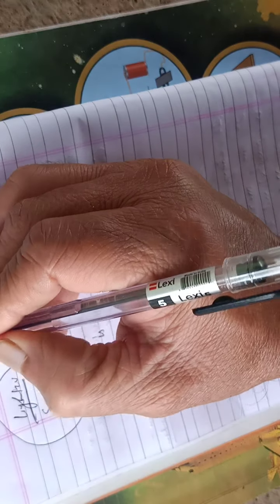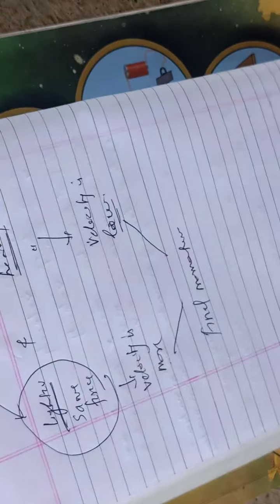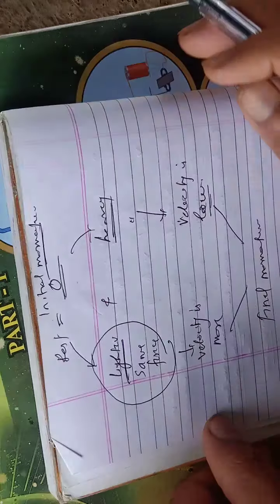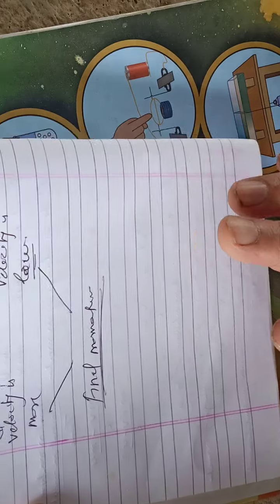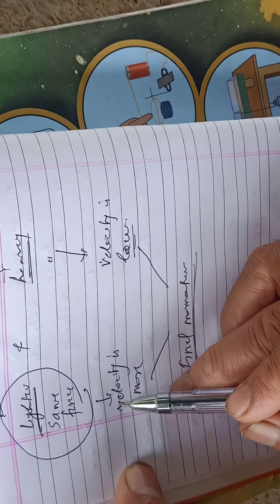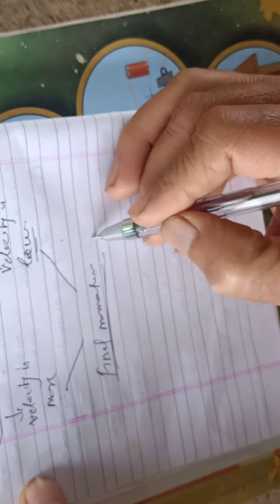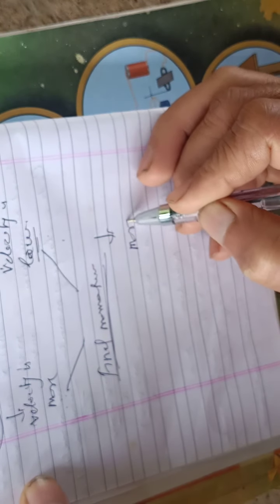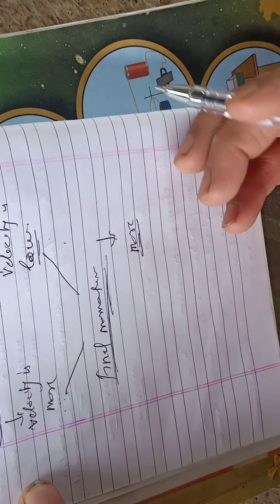August 31, 2020